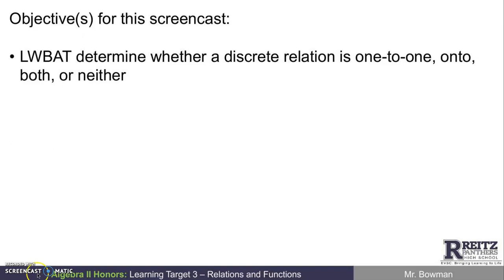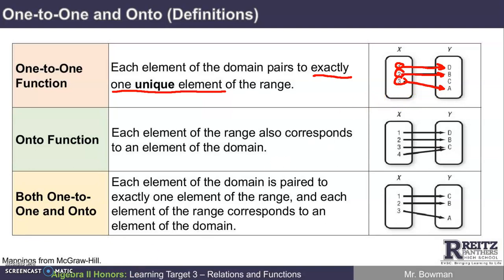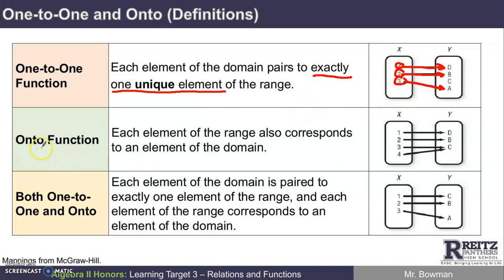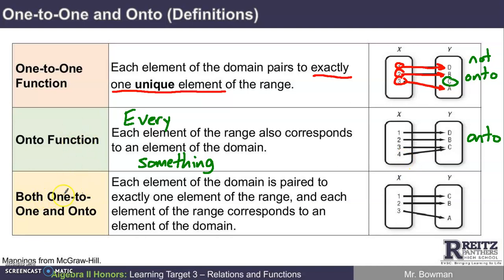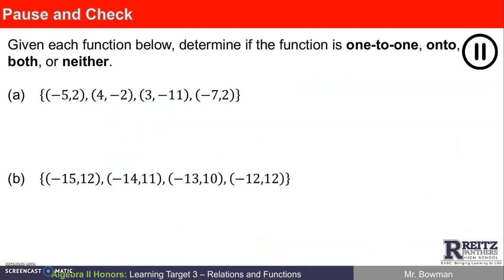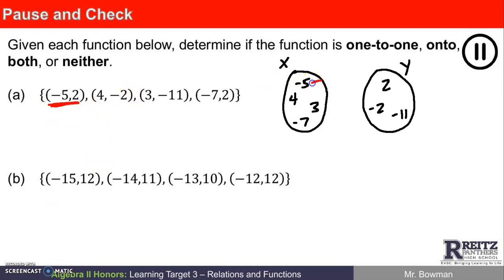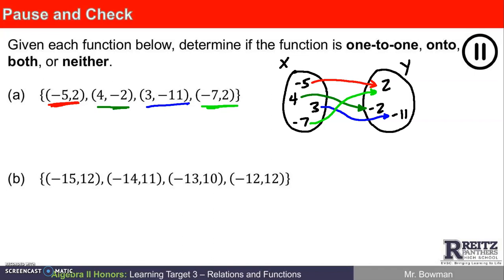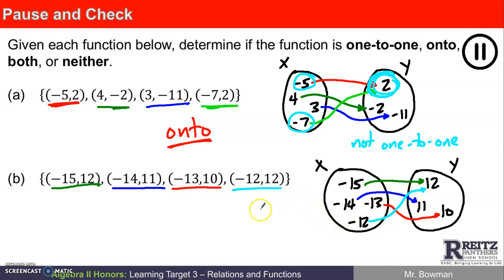Screencast 3.2: One-to-One and Onto (Algebra II Honors)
This screencast's objective: LWBAT determine whether a discrete relation is one-to-one, onto, both, or neither. This screencast was made specifically for the Algebra II Honors students at F.J. Reitz High School in Evansville, Indiana.